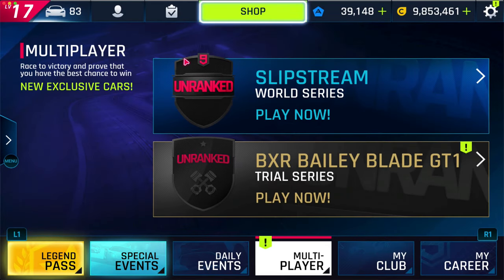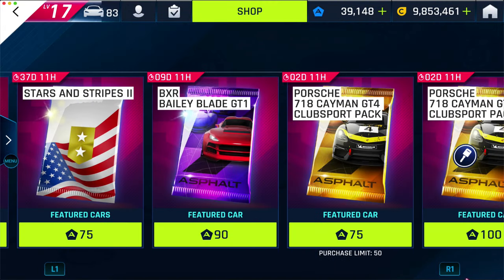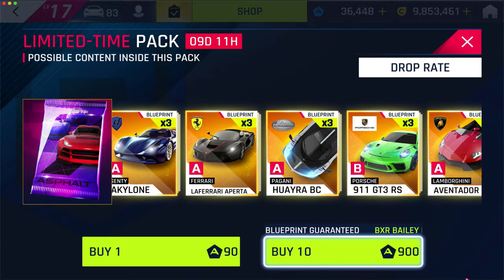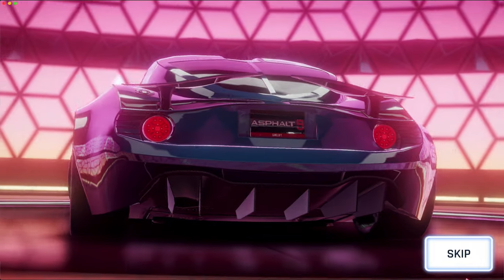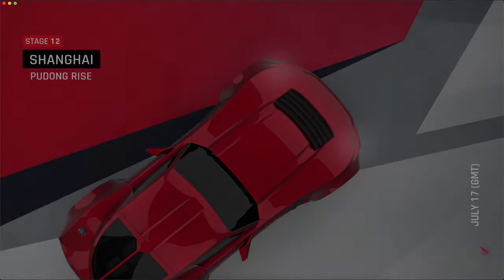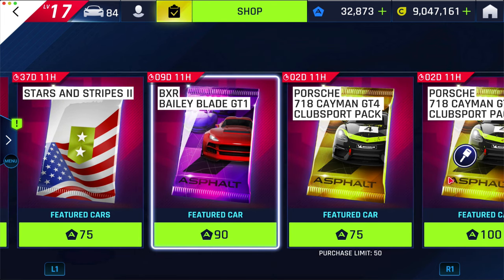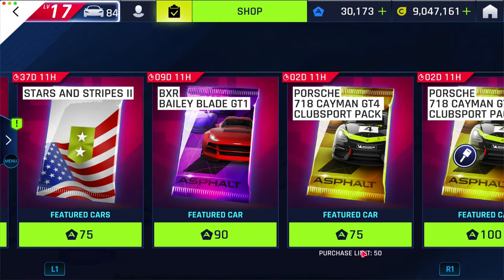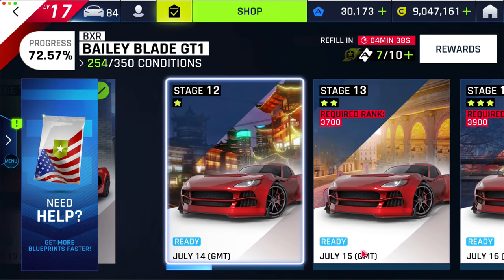Asphalt 9 - UNLOCKING THE BAILEY BLADE GT1!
Finally got the Bailey! Let me know if you will be trying to get the Bailey for the Tuatara in the comments!

Distance Original Soundtrack

Recording info:
Devices: MacBook Pro 16”, iPhone 8 Plus
Recorder: ScreenFlow 9 / QuickTime
Editing Program: ScreenFlow 9